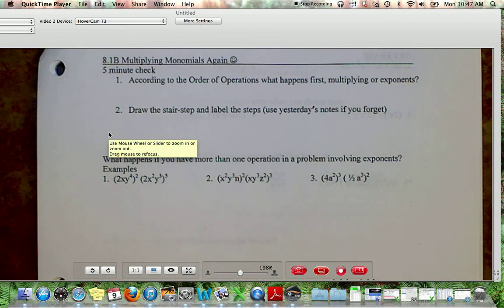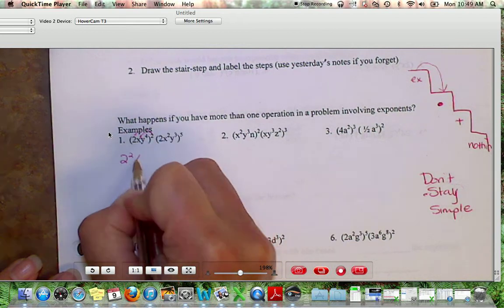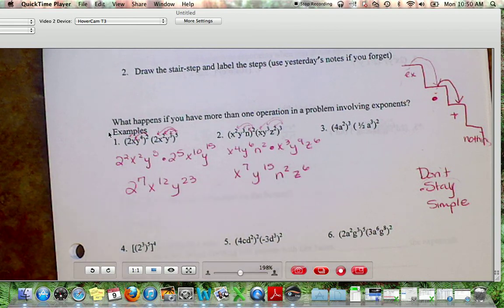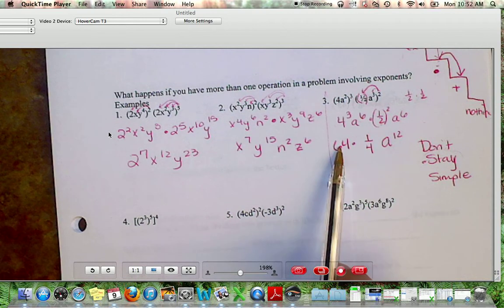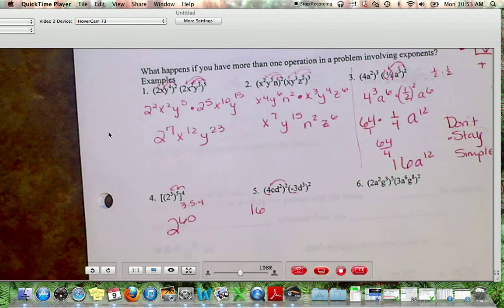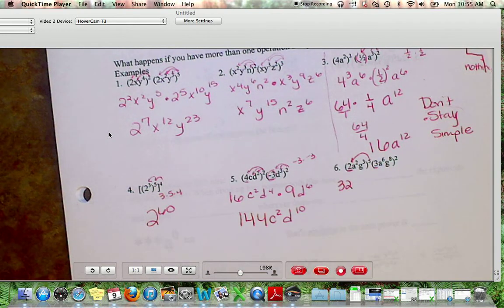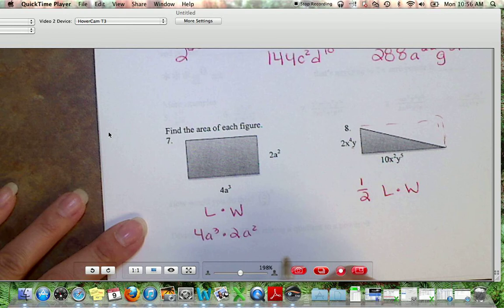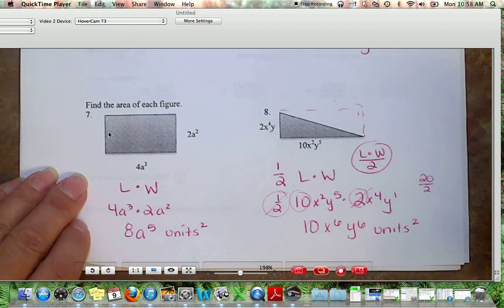8.1B Multiplying Monomials